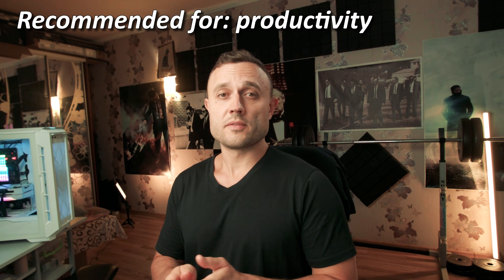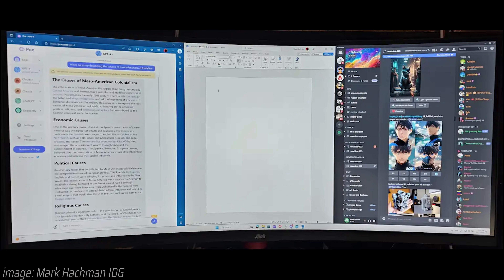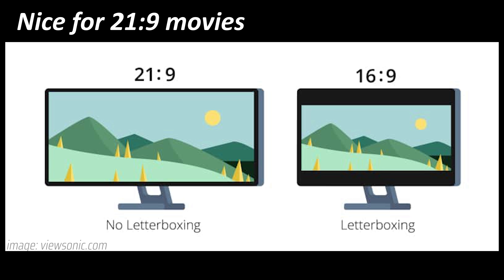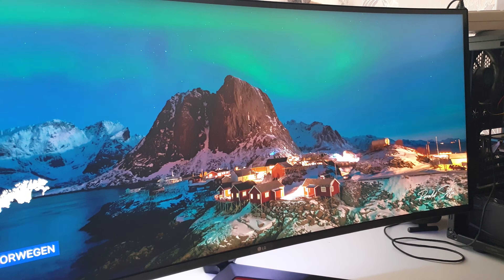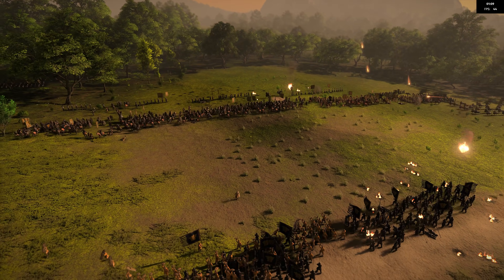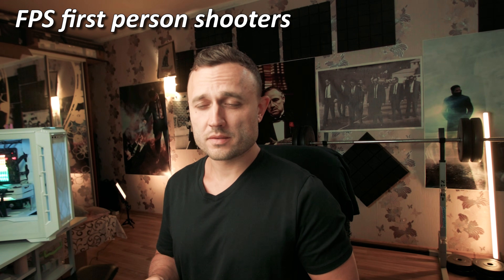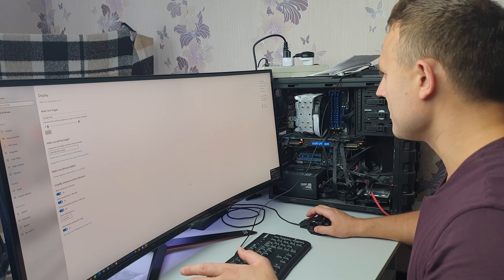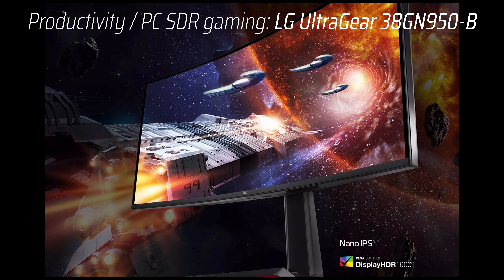Do You Need an Ultrawide? 21:9 vs. 16:9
Usability, pro con analysis and experience using ultrawide monitors.
▶1) Xbox, PS5, PC HDR gaming - 34″ OLED - 3440×1440 240 Hz
▶2) PC HDR gaming - 34″ QD OLED - 3440×1440 165 Hz
▶3) Productivity 40″ IPS - 5120x2160 120 Hz
▶4) Productivity / PC SDR gaming 38″ IPS - 3840×1600 160 Hz
▶5) Budget option 34" VA - 3440x1440 144 Hz

Alternative 2025 16:9 option:
▶6) 32" OLED Dual Mode 4K UHD 240Hz or FHD 480Hz HDMI 2.1 (LG ‎32GS95UE)

Contents:
00:00 - 21:9 vs 16:9
00:20 - Replace two monitors
00:45 - Productivity, office, text, coding, testing, developing, audio/video edit
01:16 - Secondary monitor
01:33 - 21:9 widescreen cinema movies
01:52 - Getting used to screen curvature
02:15 - Racing, strategy, RPG games
02:56 - Not recommended for competitive gamers, FPS games, streamers
04:24 - List of suggested ultrawide monitors in 2024/2025

Some of the links in our video descriptions are affiliate, which means at no extra cost to you, we will earn a small commission if you click them and make a purchase. As Amazon Associates, we earn from qualifying purchases. Any pricing/availability information mentioned was accurate at the time of video production, and may have since changed.